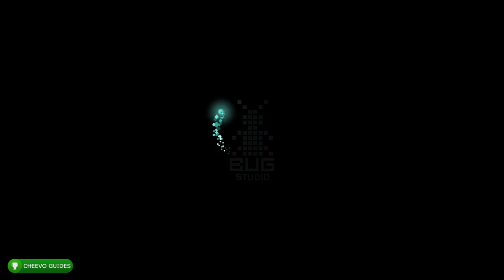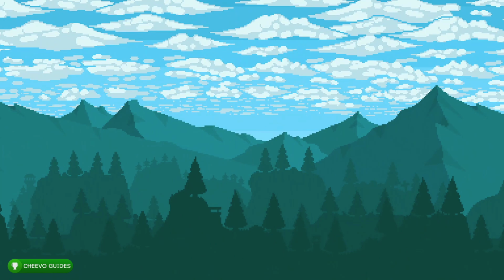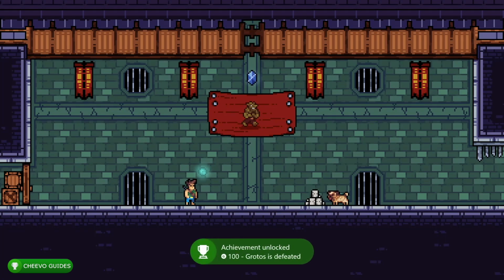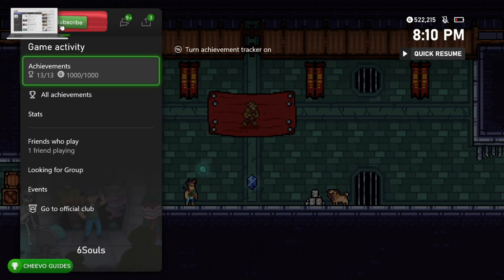6 Souls - Achievement / Trophy Guide (Xbox) **1000G IN 25 MINUTES**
6 Souls - Achievement / Trophy Guide (Xbox) **1000G IN 25 MINUTES**

🎮This game is an Easy Completion or Platinum Trophy!!! (20-30 mins)🎮

GAME: 6Souls
PUBLISHER: Ratalaika Games
DEVELOPER: Bug Studio
AVAILABLE ON: Xbox One, Xbox Series X/S, PS4, PS5, & PC
RELEASE DATE: 12/2/21